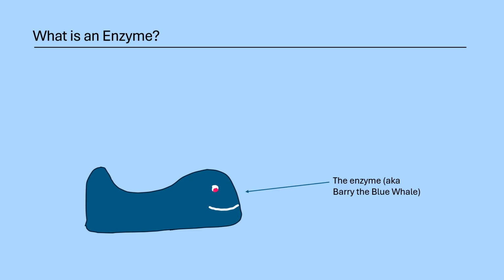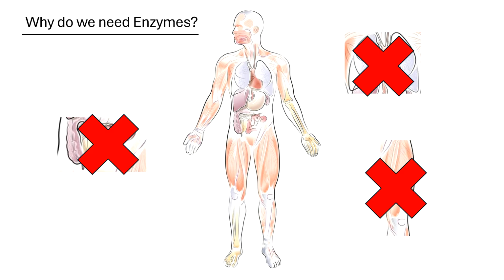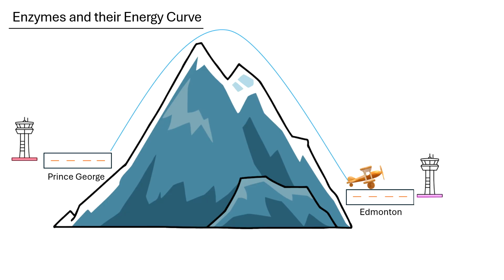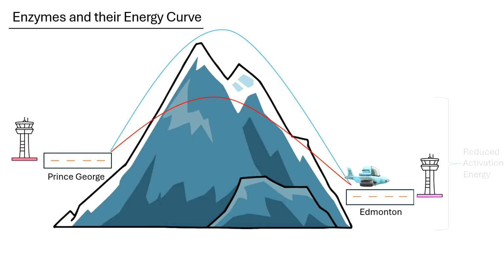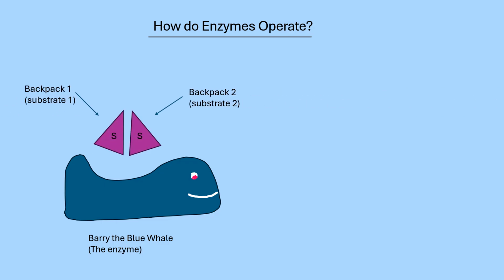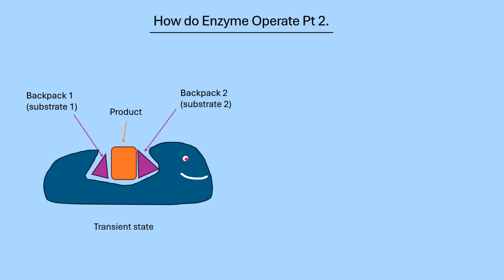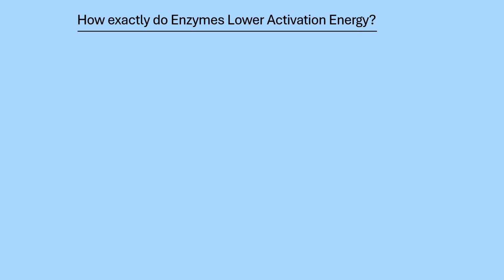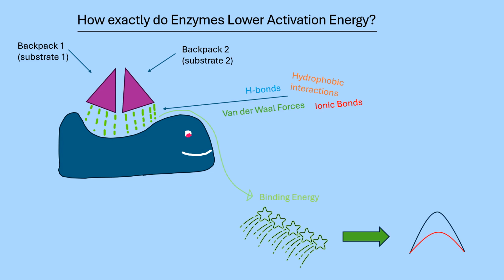BIOL 3130 - Enzyme Mode of Action